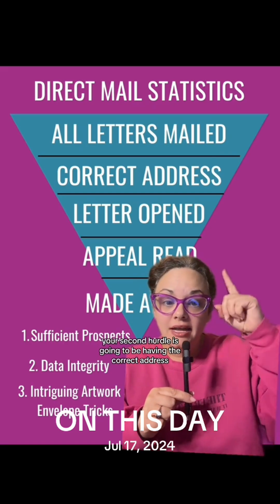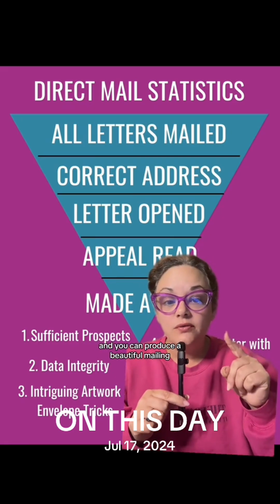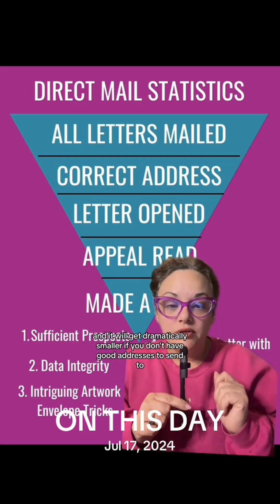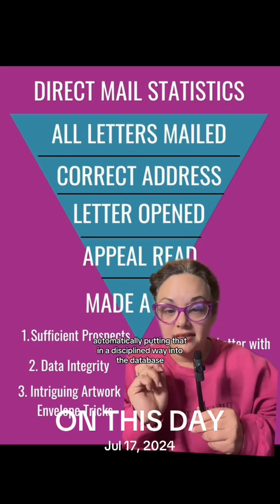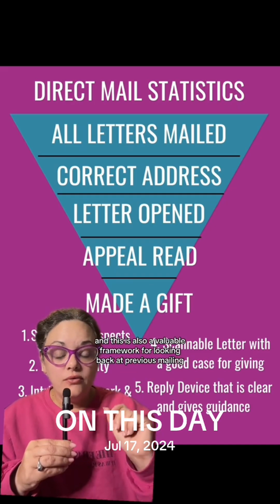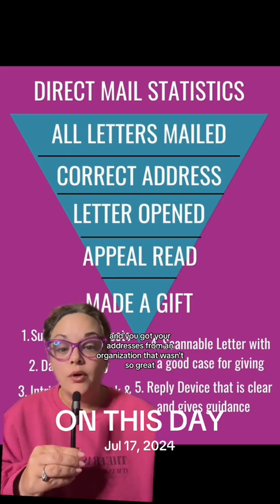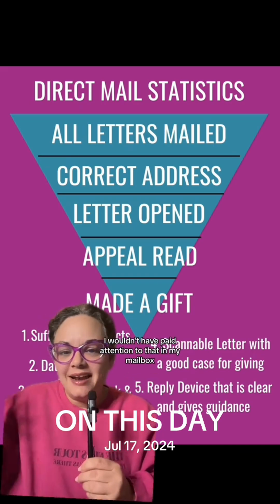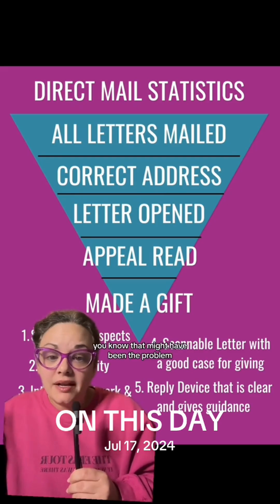Direct Mail statistics